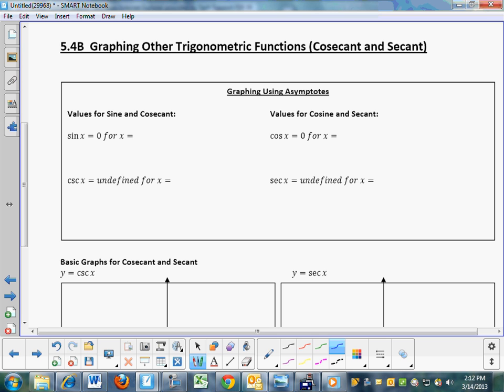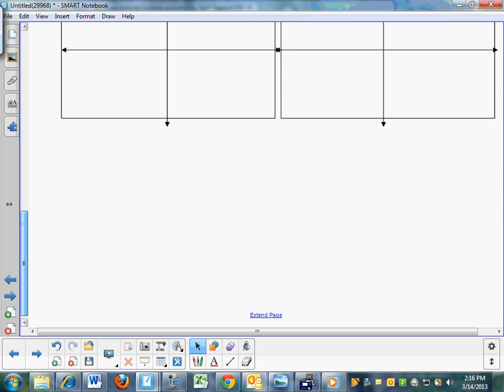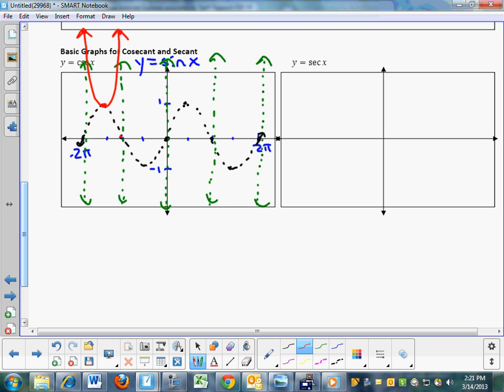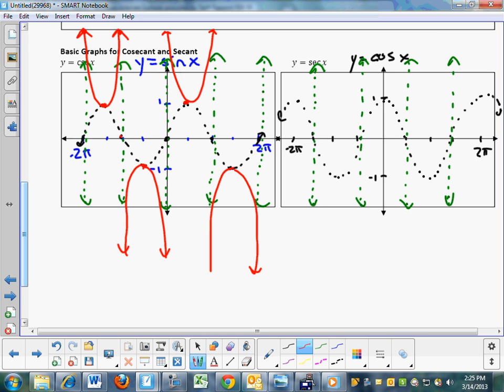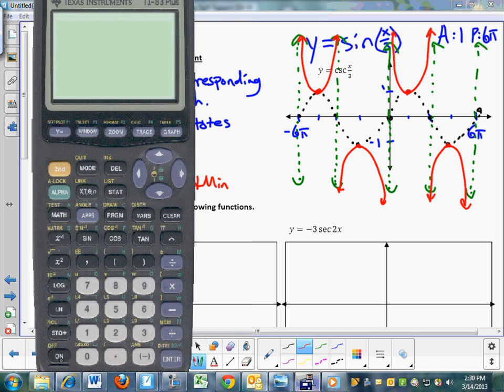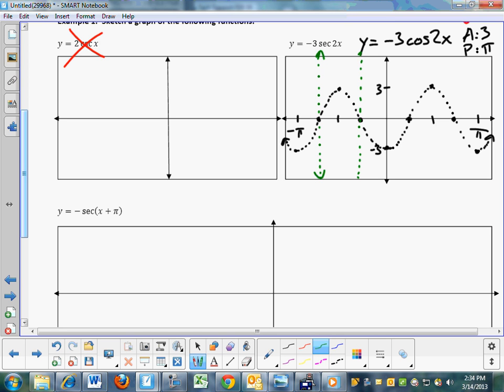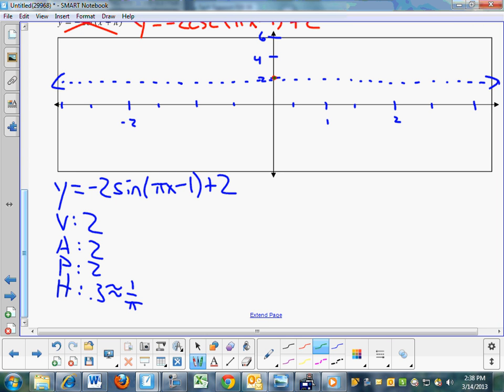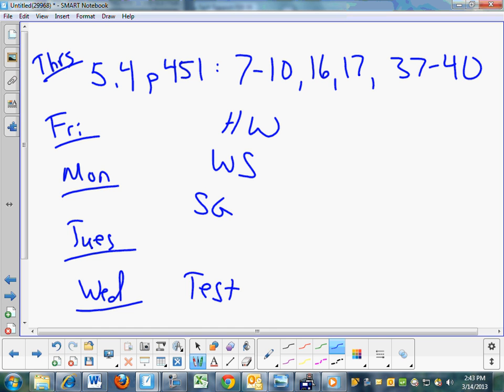Precalculus Unit 5.4 Notes Graphing Secant and Cosecant